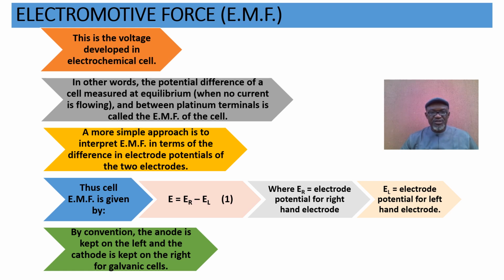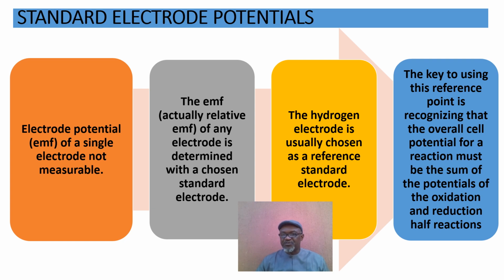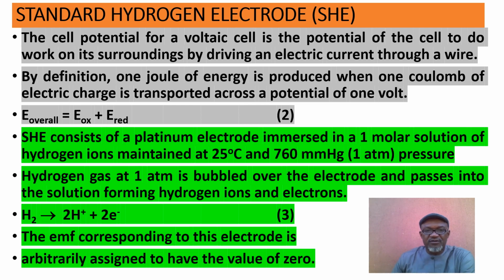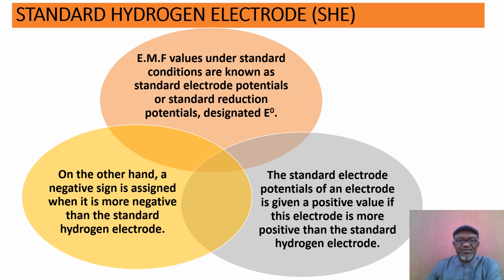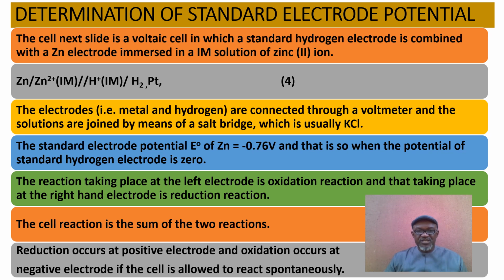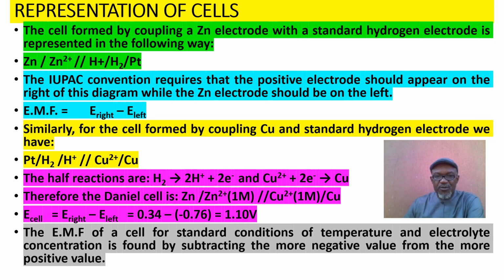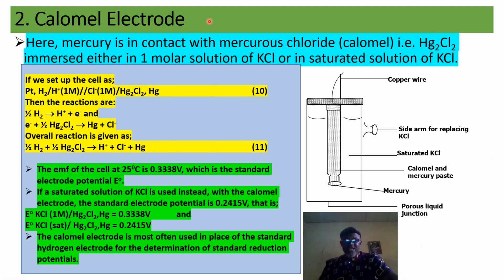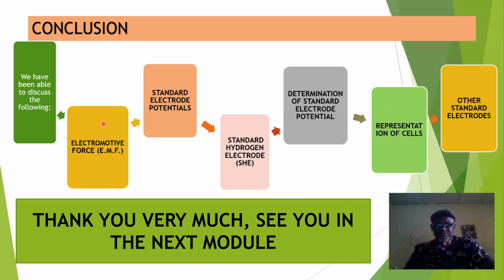CHE 412 Module 2 Standard Electrode Potentials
Understanding Standard Electrode Potentials